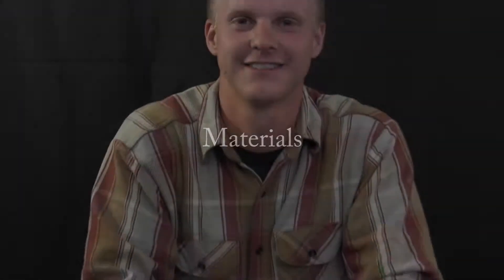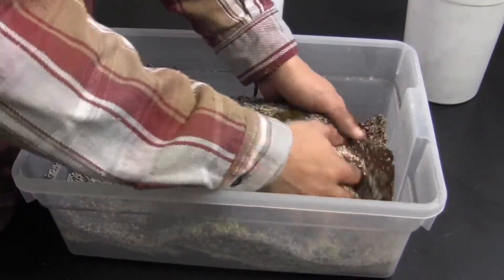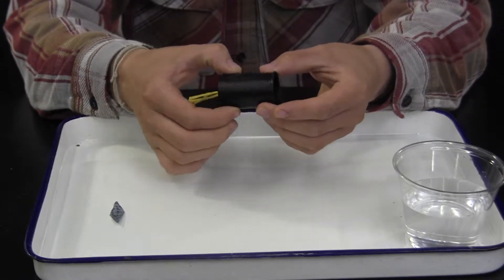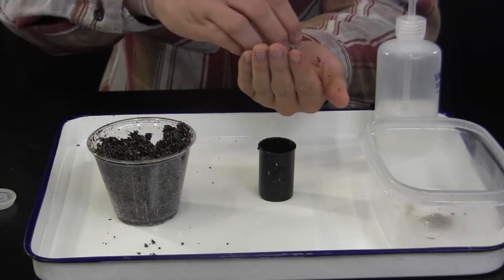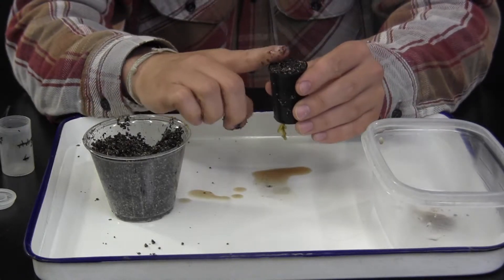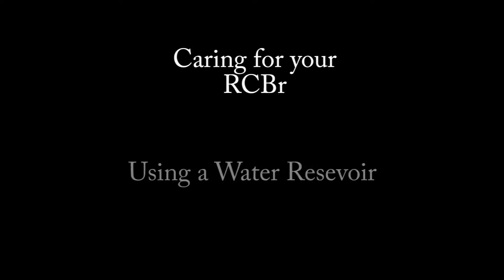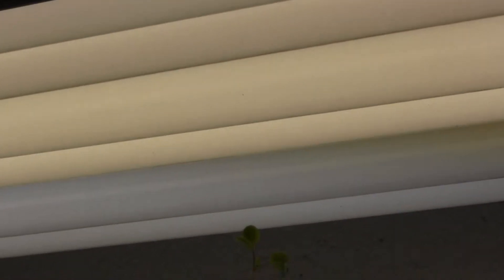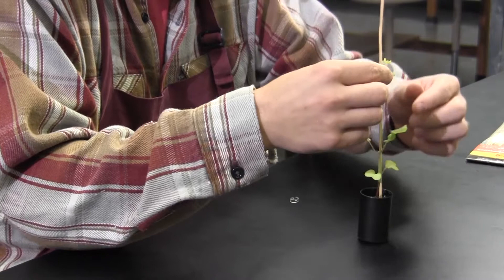Growing Rapid Cycling Brassica rapa (RCBr)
An instructional video on the proper methods of planting and growing Rapid Cycling Brassica rapa, Fast Plants (RCBr).